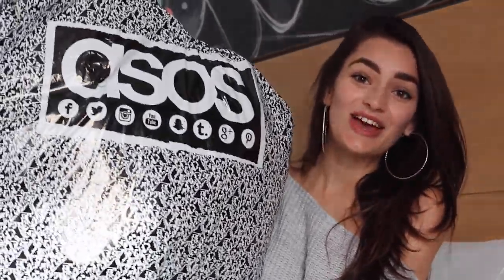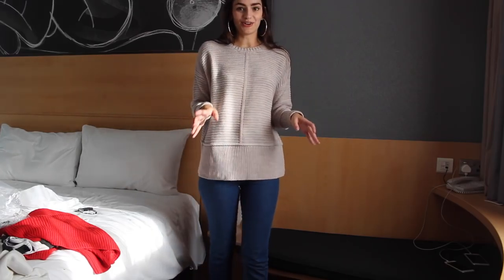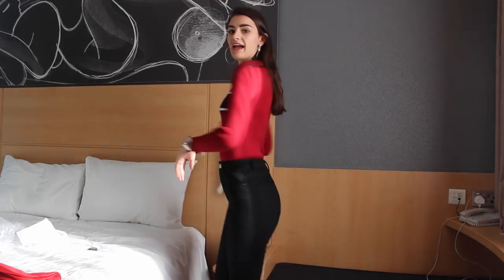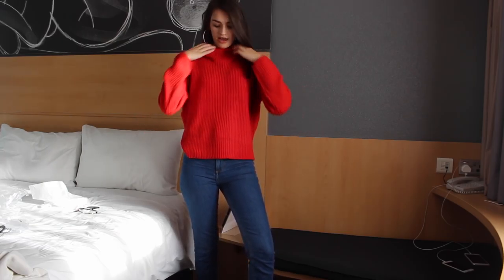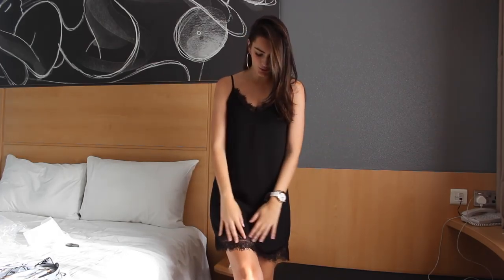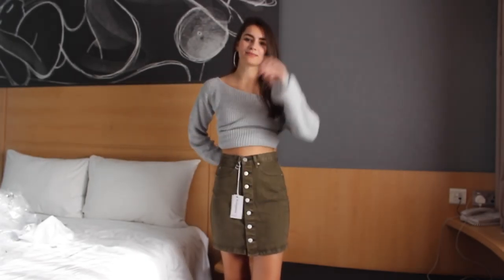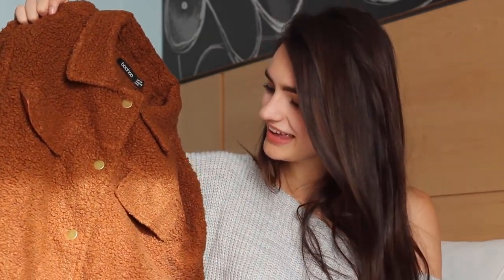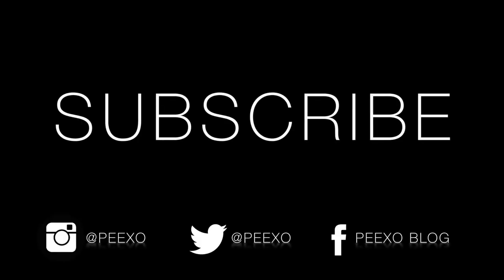ASOS Unboxing, Haul and Try-On | Peexo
A look at what I recently picked up on ASOS! Click 'Show More' for details.

for daily blog posts too!

--- What I'm Wearing:
Jumper, Missguided
Earrings, Primark

--- Filmed Using:
Canon 700D
Ring light
Olympus PEN